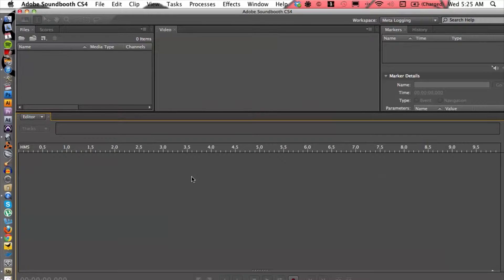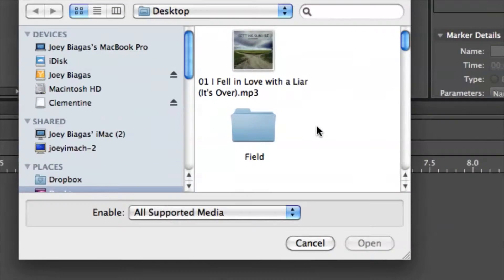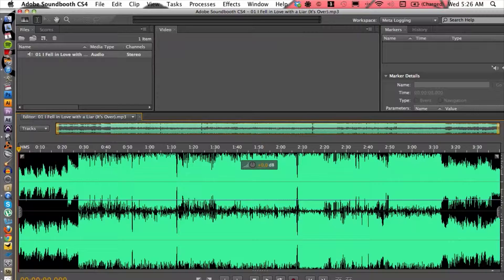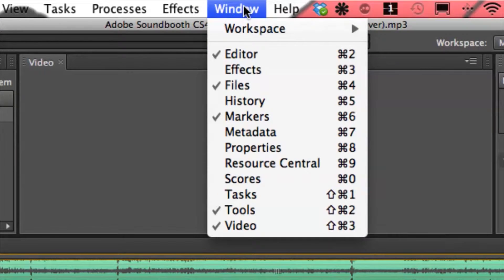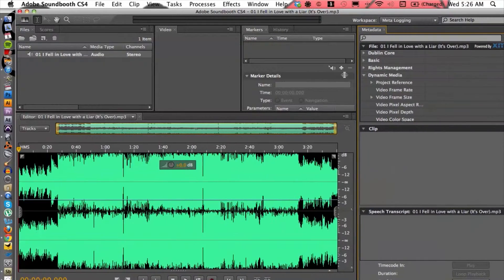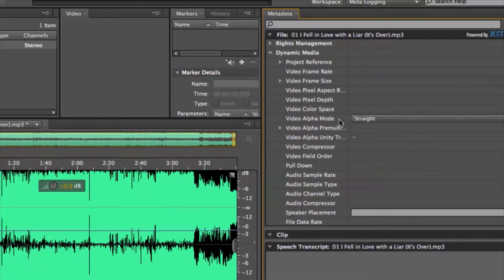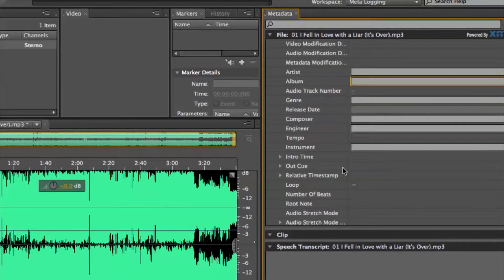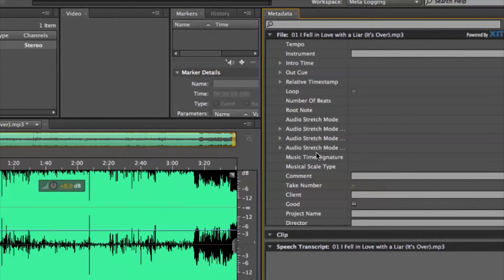How to Put Metadata in Soundbooth Files : Audio & Video Files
Putting metadata in Soundbooth files will allow that information to be displayed whenever those files are played. Put metadata in Soundbooth files with help from a Mac savvy tech in this free video clip.

Series Description: Audio and video files come in a wide variety of different forms, from streaming video to the MP4 and everything in between. Get tips on audio and video files with help from a Mac savvy tech in this free video series.